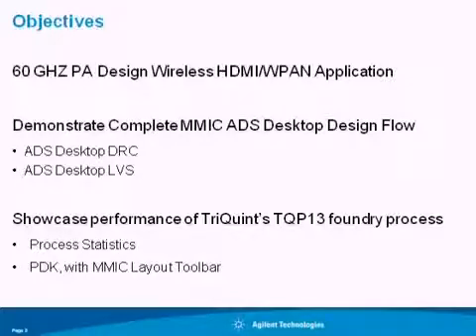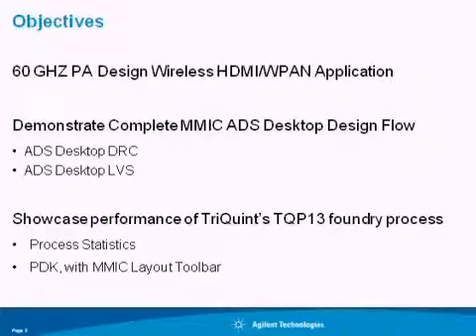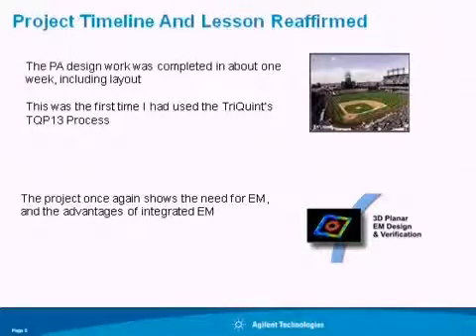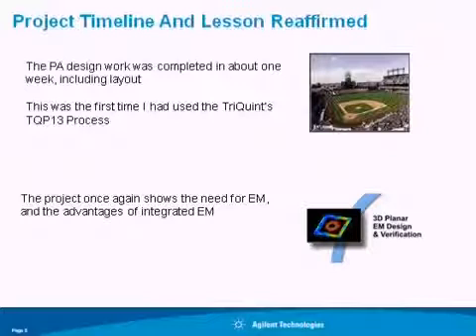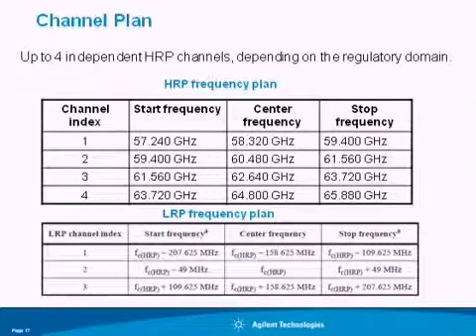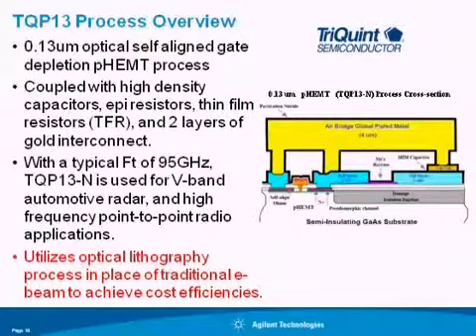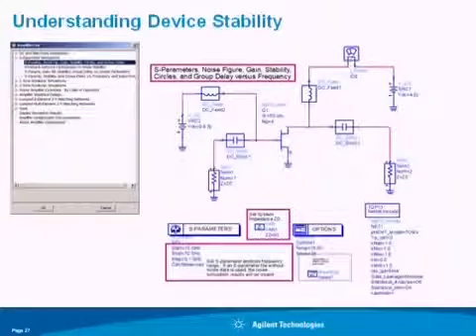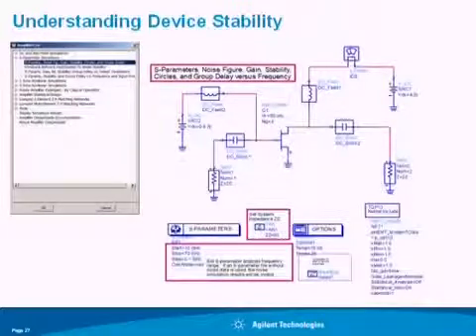Part 1 60 GHz Power Amplifier Design for Wireless HDMI Webcast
The Wireless HDMI standard requires advanced design tools and technologies to meet its stringent performance requirements. This webinar covers the Agilent ADS tools and methodologies used to implement a 60 GHz 3-stage PA using TriQuint's TQP13-N foundry process design kits.